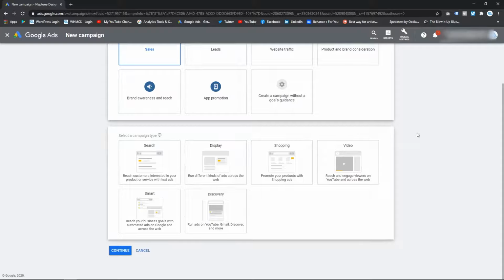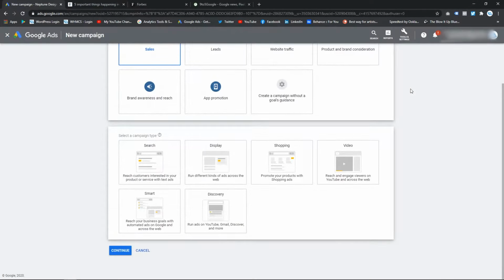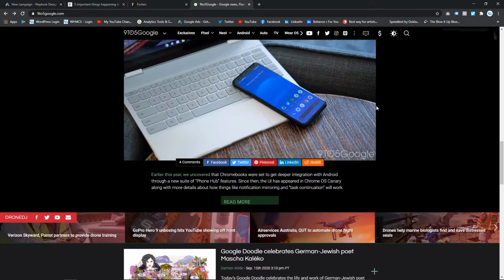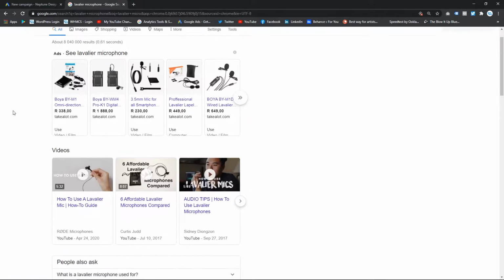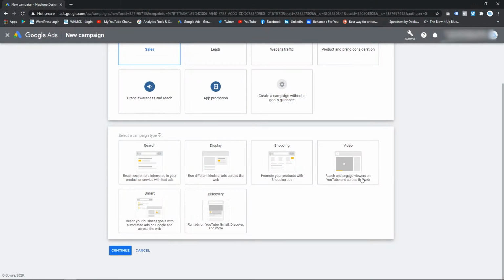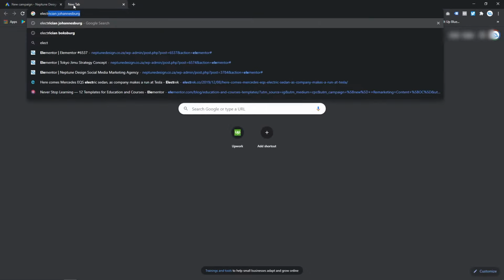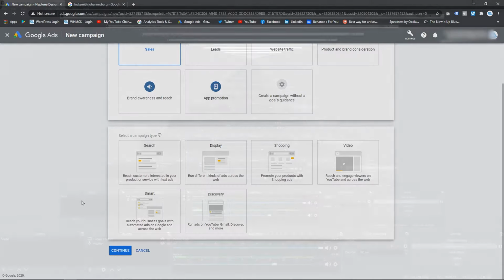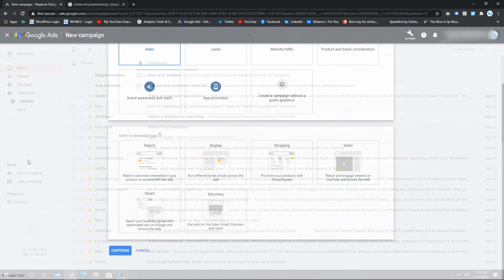EVERY TYPE OF GOOGLE AD EXPLAINED IN UNDER 10 MINUTES | With examples of each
In this video I'll explain the difference between all the types of google ads in under 10 minutes. I'll explain when the best time is to use each one as well. Here are the types of ads I'll go over in this video.
Google Video/youtube ads
Google discovery ads
Google shopping ads